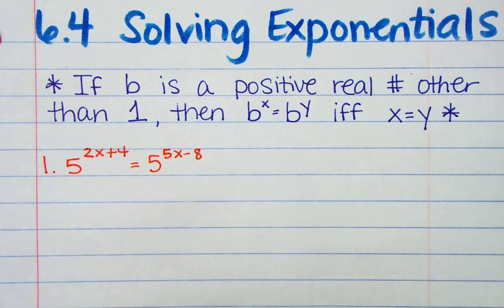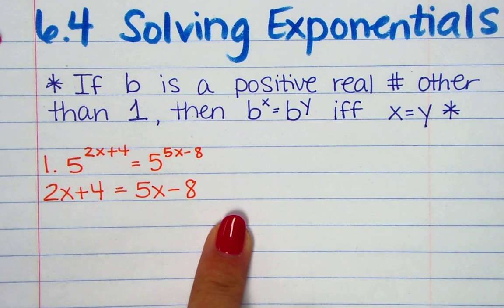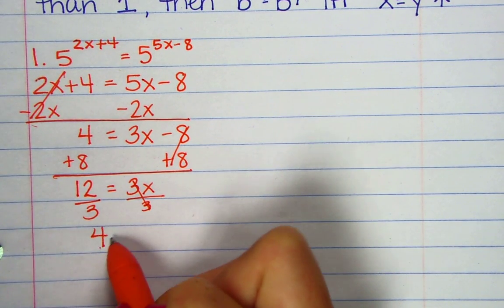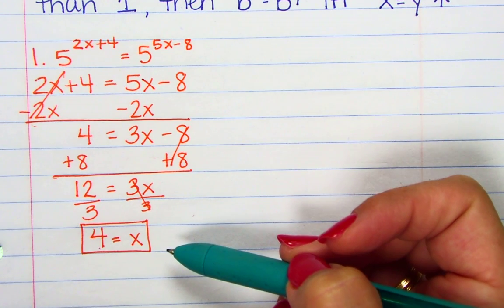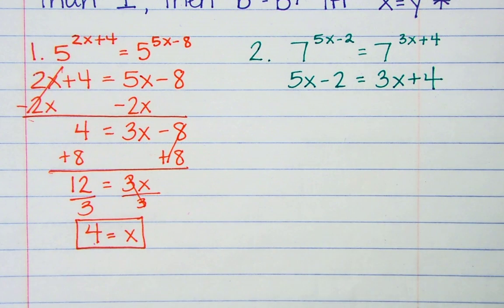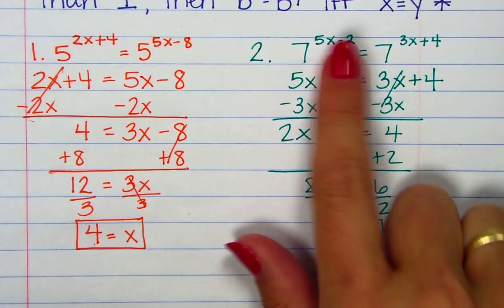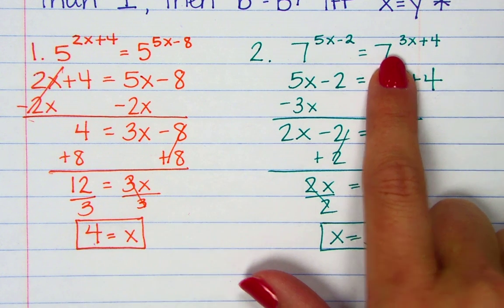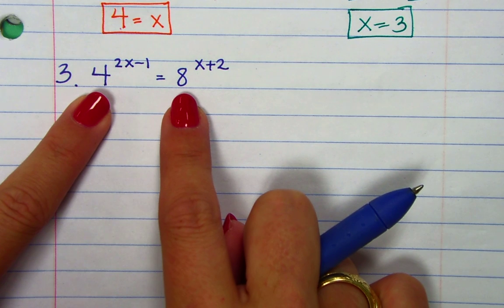6.4 Solving Exponential Equations Part 1